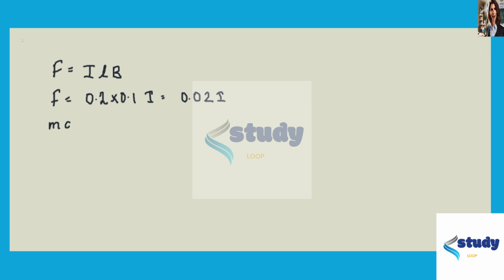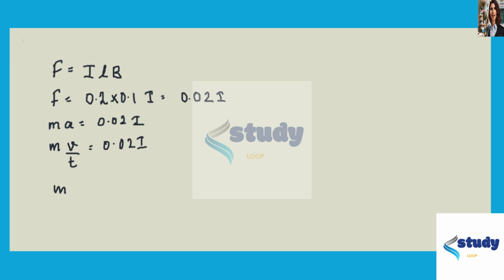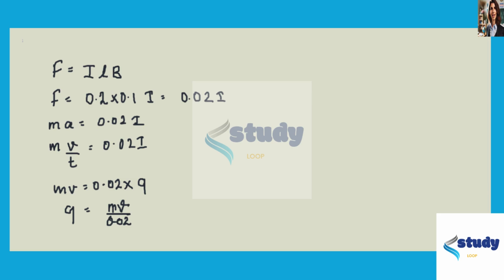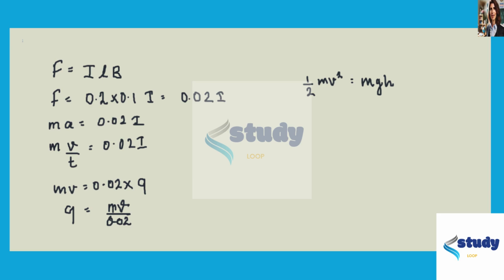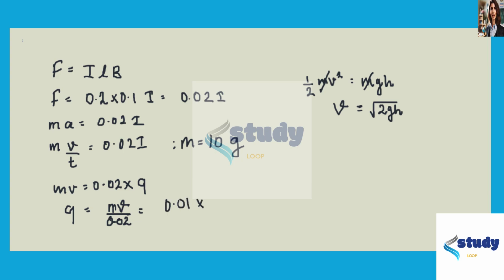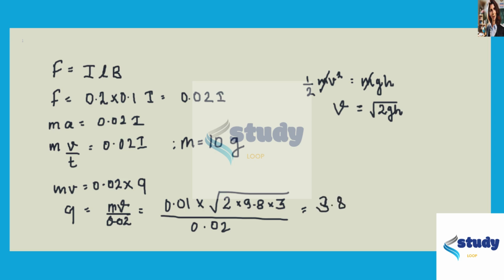[Physics] In Fig. , the two ends of a U-shaped wire of mass 10.0 and length are immersed in mercury